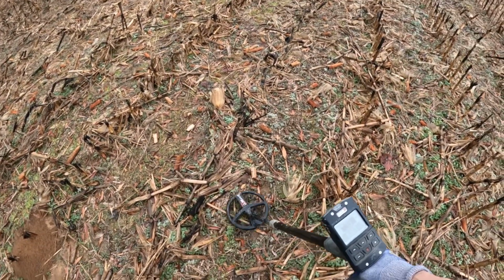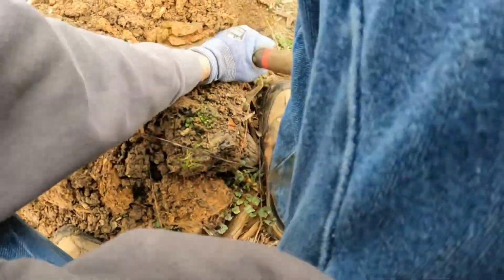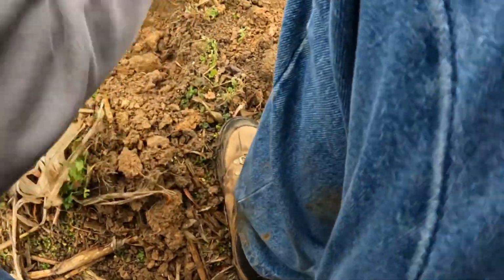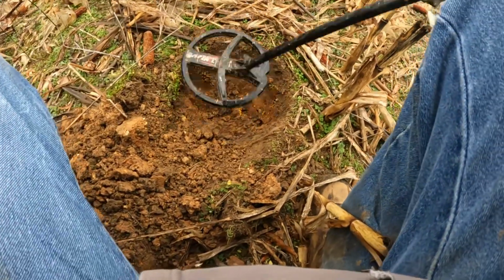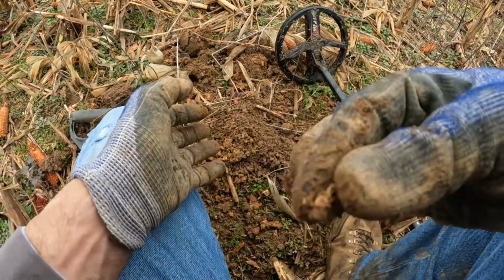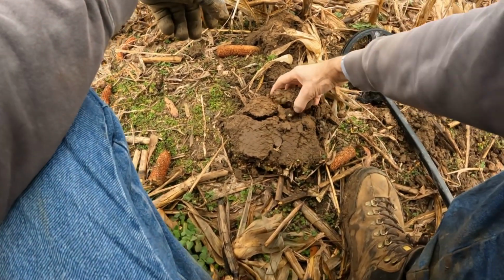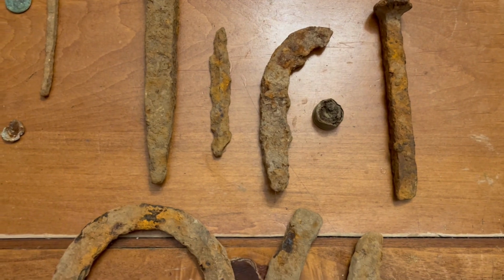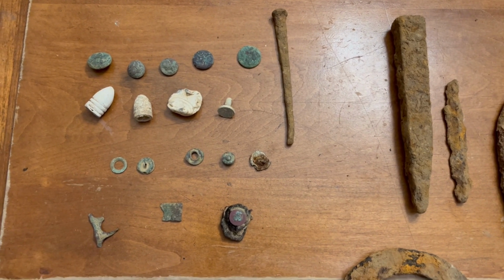Metal detecting a early Civil War camp!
Today I’m out metal detecting a site I haven’t been to in several years going out to try out this new XP Deus 2 and hopefully find some really great civil war relics!!